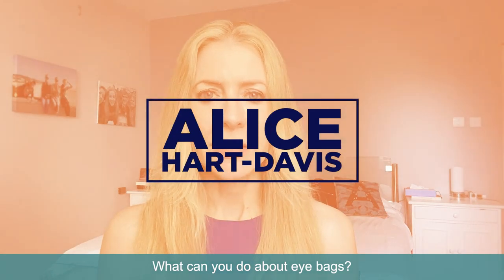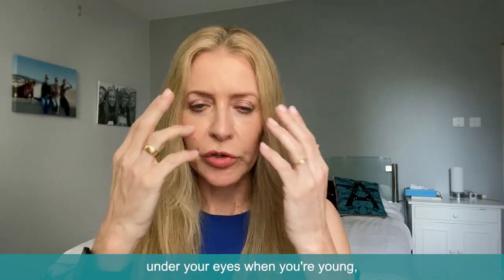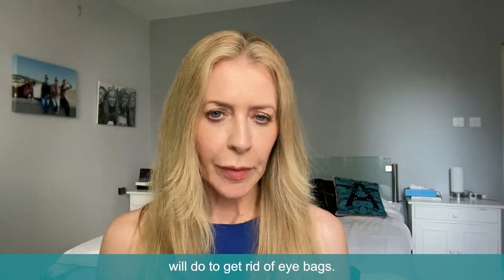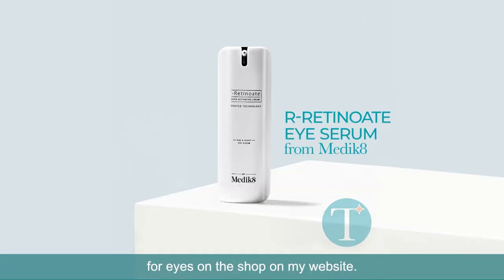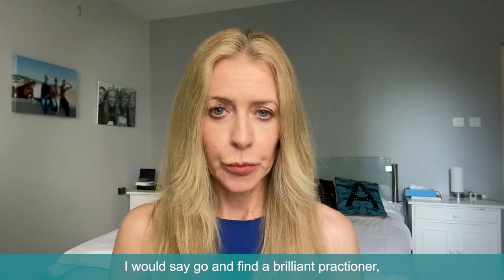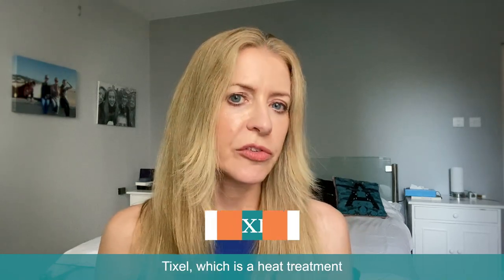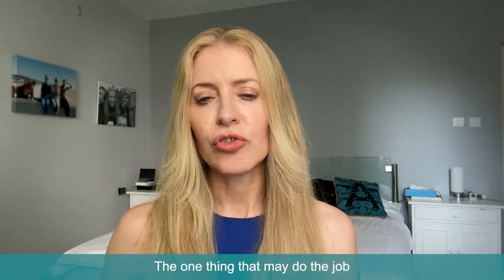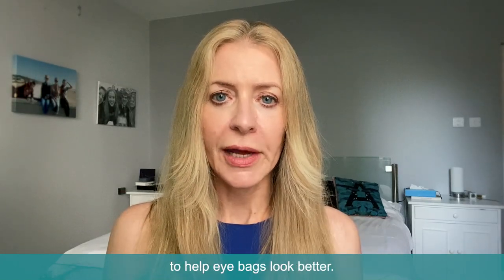What can you do about eye bags? | Alice Hart-Davis